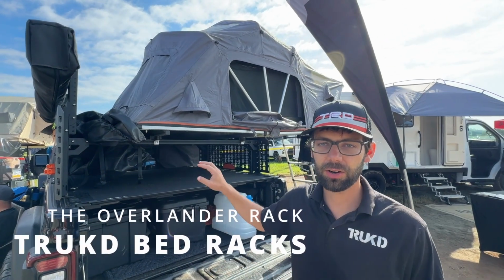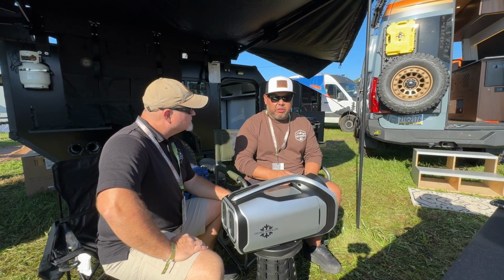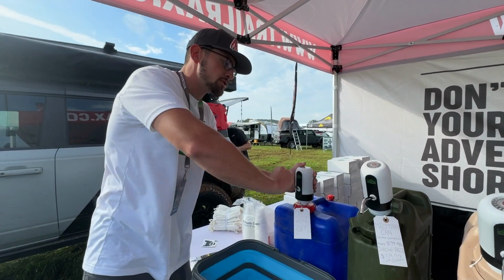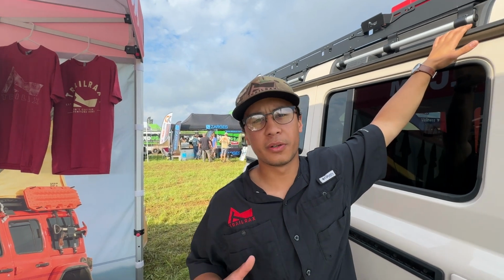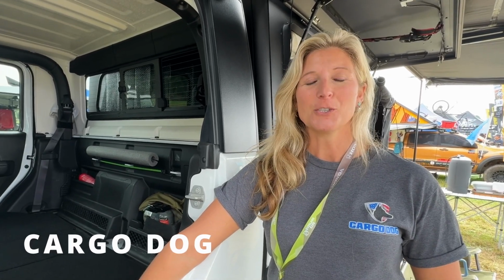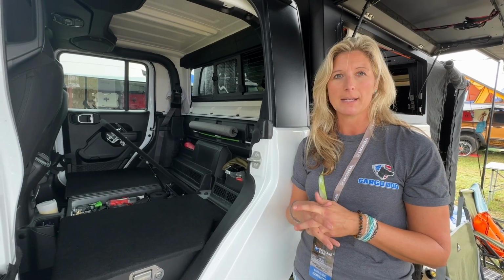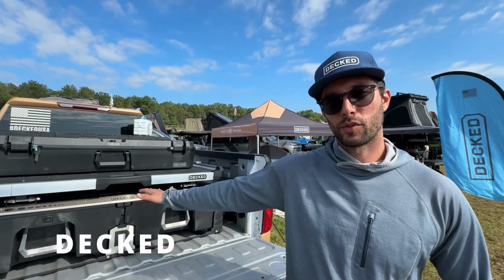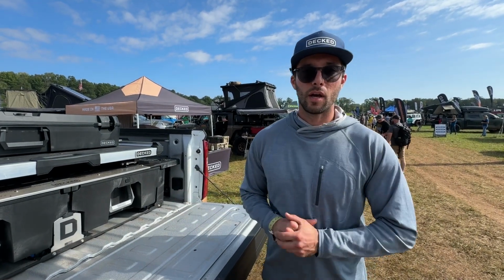The Best of Overland Expo East 2024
We visited over 400 vendors and share with you what we felt were the best of 2024.  Overland Expo East is the largest camping and overlanding event in the east.   Overland Expo hosts 4 events annually; West, Pacific Northwest, Mountain West and East.  Overland Expo East is the last of the camping and overlanding expos of the year and is always an extremely popular event with roughly 18,000 attendees and 250 vendors.  In this video, we capture what we consider to be the best of Overland Expo East 2024.  Check out these other videos that we’ve made this year from other overlanding and camping events.

Please let us know what you think about our work. We respond to 100% of your comments and appreciate you taking the time to share your thoughts with us.

You can also follow us on both Facebook and Instagram @BestLifeAdventureChannel for more travel and adventure content. We cannot continue without your help! Please help us to chase our dream of being full time content creators by:

Check out our recently released e-book entitled, Smart, Safe and Protected Camping & Overlanding: Hard Learned Lessons from Real Life Experiences

Photos We take a ton of photos and we offer a select few of these to you for purchase. They make great screen savers and can be used in your documents or other creations.

Digital Products As we go, we are creating digital products that are designed to make your life easier. These can help you avoid costly mistakes and focus on the fun of travel and adventure.

Gear We Use We use a lot of gear as we pursue travel and adventure. It has taken us years to determine what does and does not work. Now, we're happy to share with you the products that we have found that have worked for us. Hopefully this will help you cut down on the amount of time it takes to find what works for you. See the list of gear @

00:00 Introduction
00:24 TRUKD Bed Racks
00:57 Tiny Camper Co - Zero Breeze Mark II
03:04 Lone Rock Concepts
03:56 ICECO Portable Freezer
04:36 HEST
04:57 TRAILRAX
06:18 KLEANFREAK
06:49 CARGODOG
08:31 Inca 4x4
09:22 Forged AF
10:17 Decked